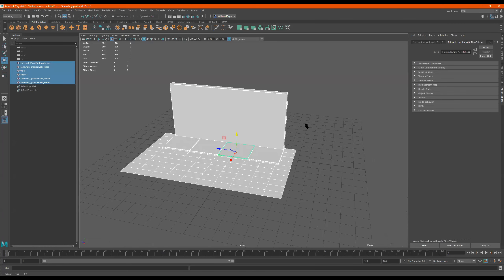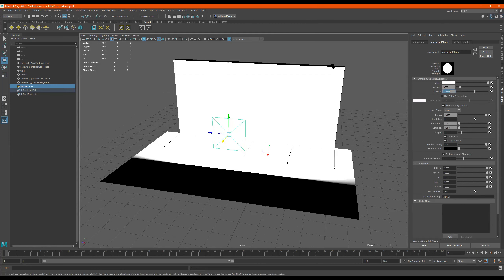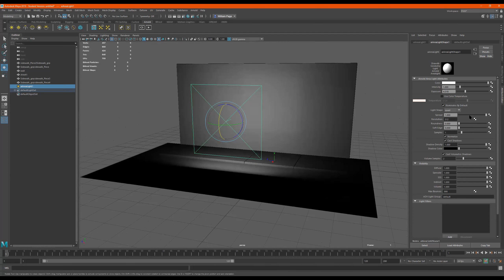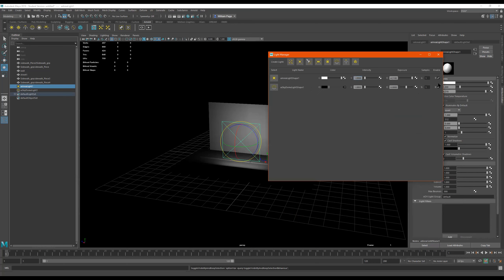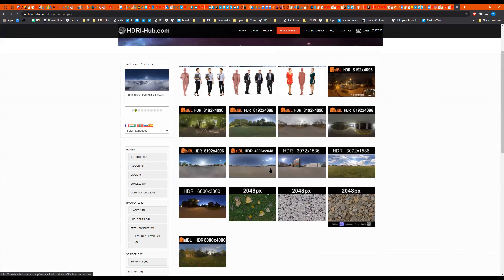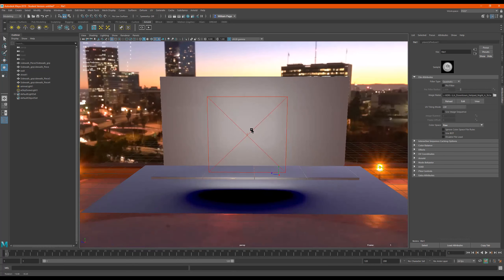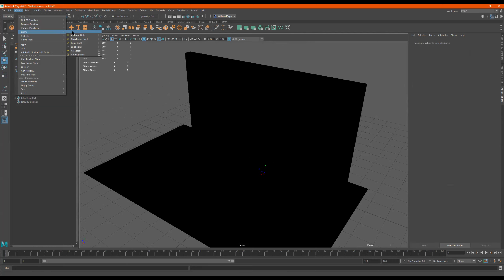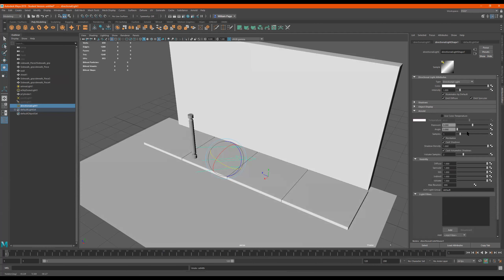Autodesk Maya || Introduction to Lights and Render Settings part1